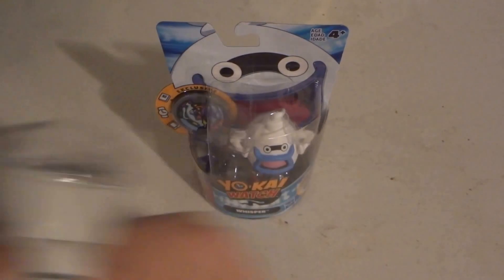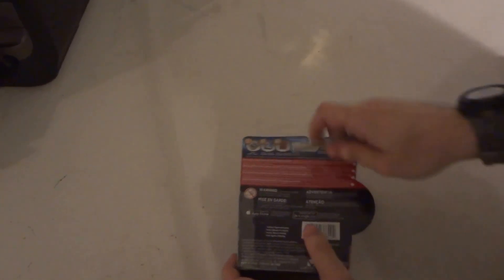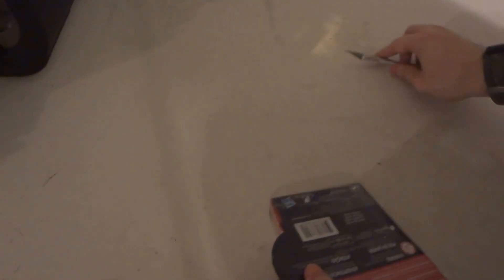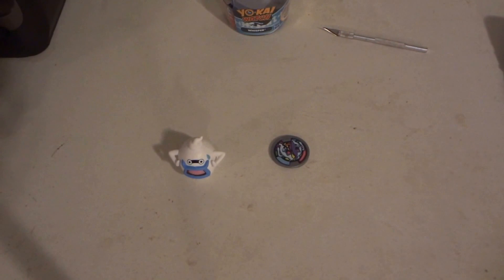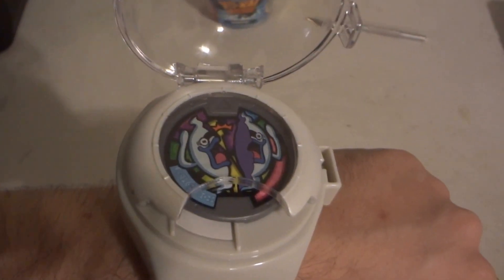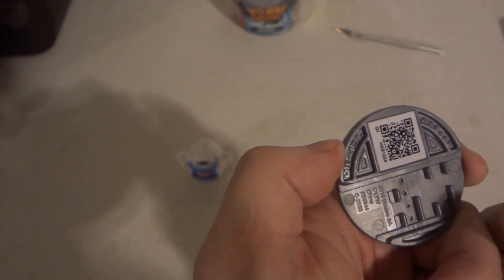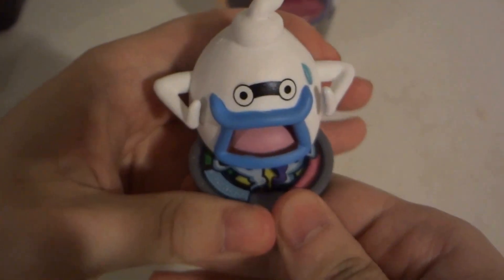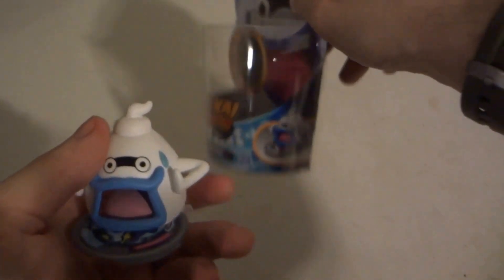UNBOXiNG review YO-KAi WATCH WHiSPER MEDAL MOMENTS COLLECTiBLE FiGURES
UNBOXiNG review YO-KAi WATCH WHiSPER MEDAL MOMENTS COLLECTiBLE FiGURES. iNCLUDES YO-KAi WATCH WHiSPER MOMENTS COLLECTiBLE FiGURE, AND MEDAL THE YO-KAi iS MEDALWHiSPER. $4.99 AT TOYS R US .